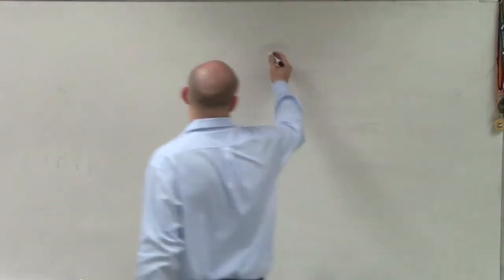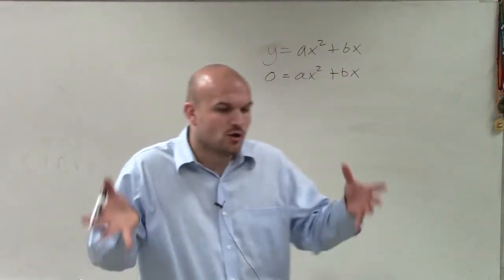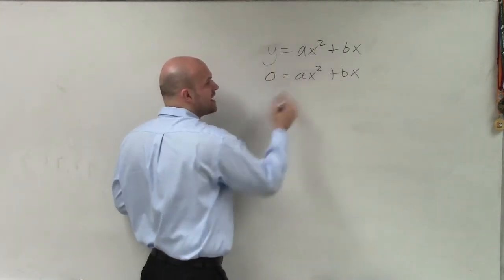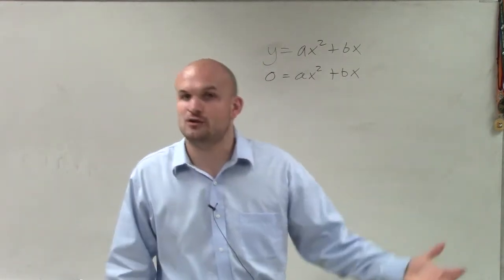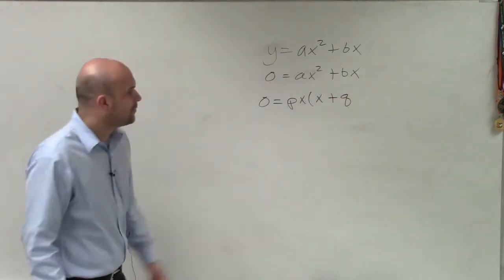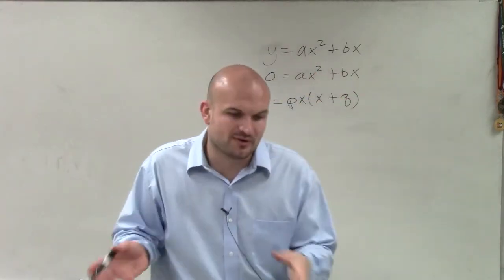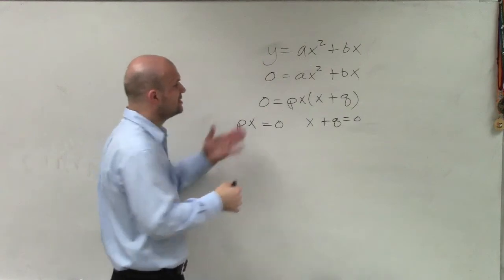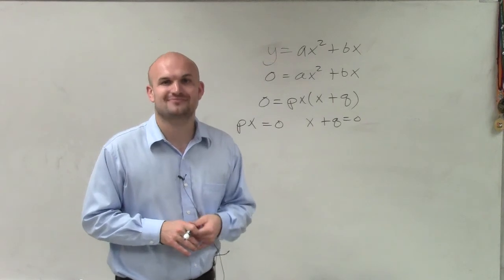Summary for solving a quadratic by factoring out a GCF